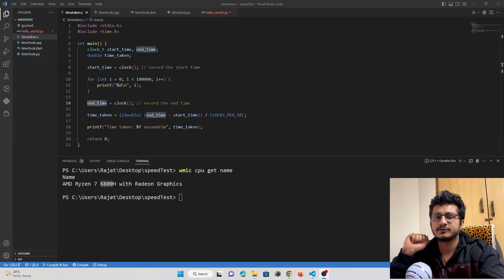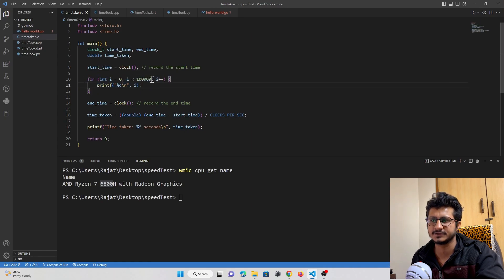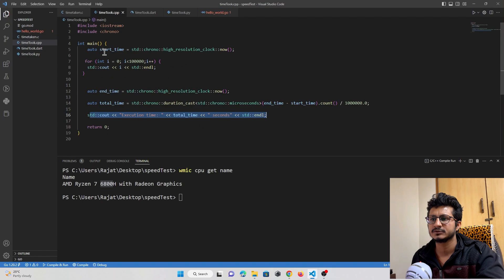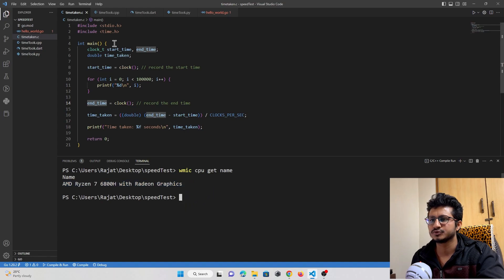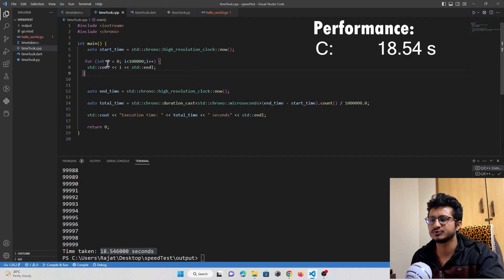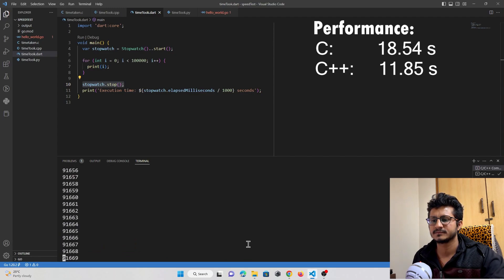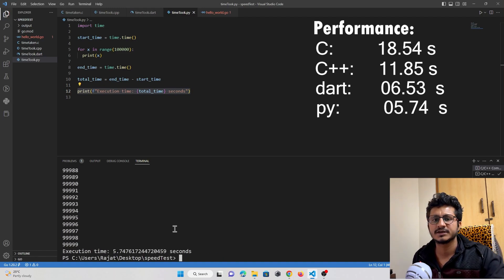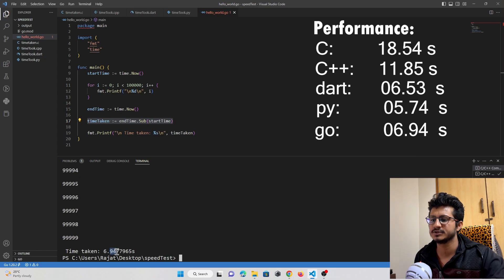Who Will Win? C, C++, Dart, Python, or GoLang in this Programming Performance Speed Test?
Fastest Programming Language? C vs C++ vs Dart vs Python vs GoLang Speed Test SHOCKING RESULTS!